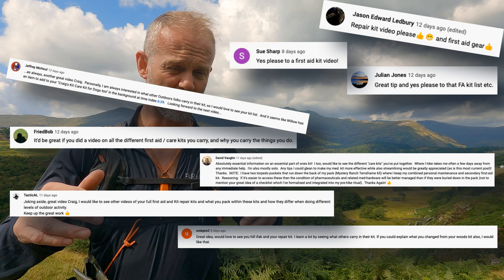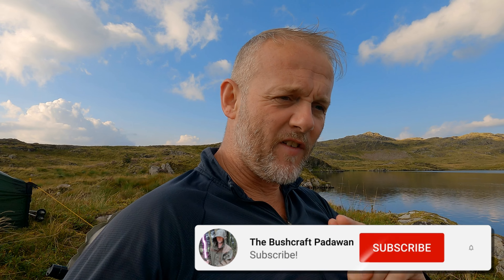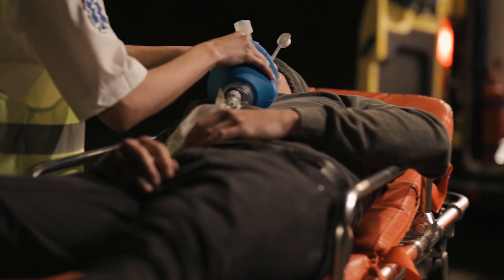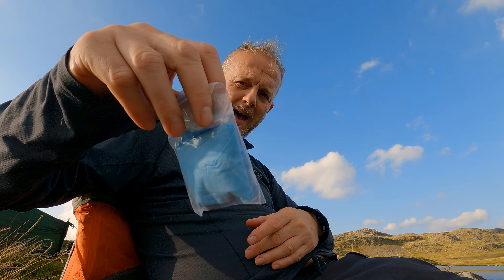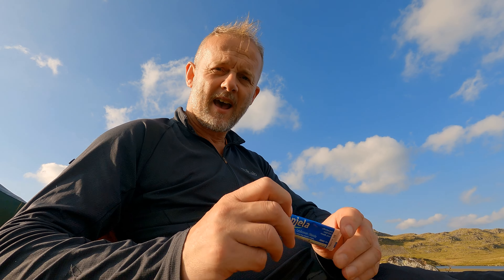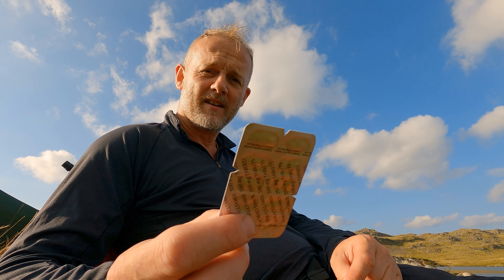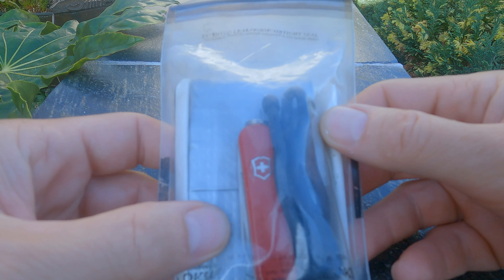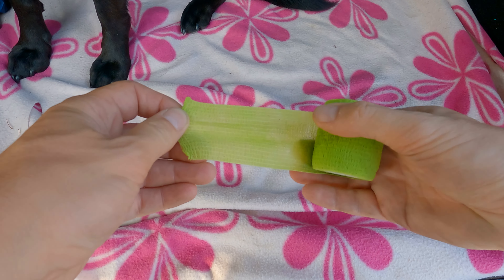Ditch The Bulk: Streamline Your First Aid Kit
In this video I share the contents of the Individual First Aid Kit that I take with me into the hills and mountains as well as the overarching logic and rationale that underpins the contents of that first aid kit.

0:00 Intro
01:24 The 3 factors underpinning the rationale of my first aid kit
05:41 The contents of my First Aid Kit